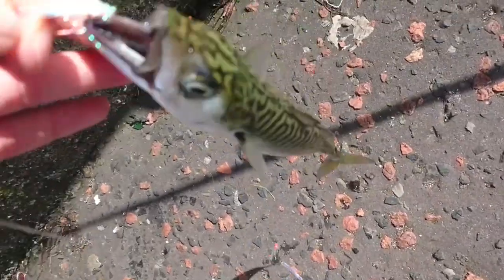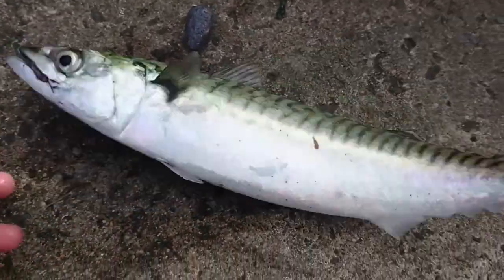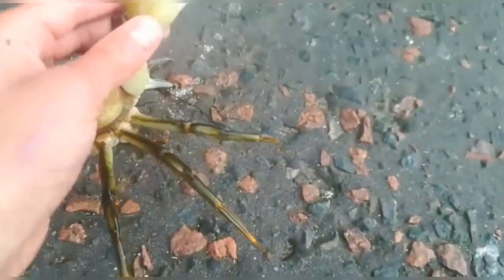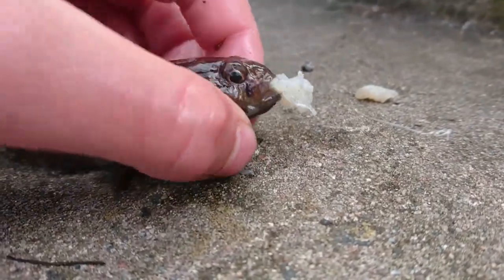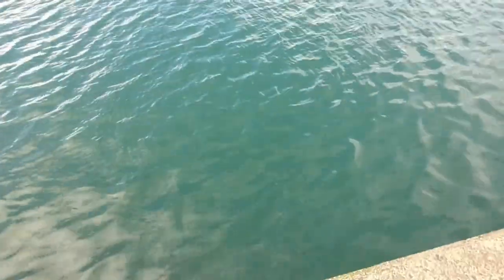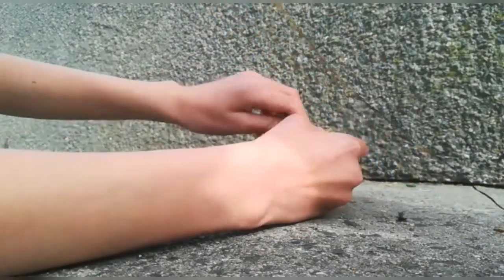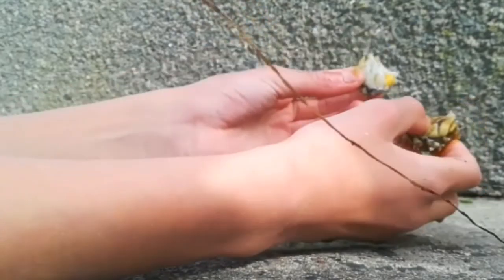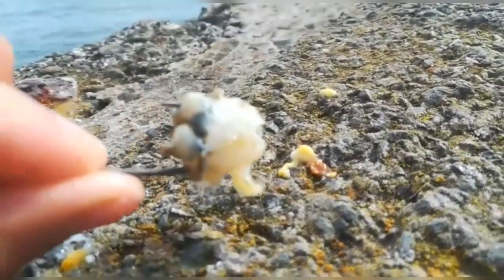Summer Pier Fishing - Mackerel, Rock Goby & Shore Crabs + Preparing Hardback Crabs for Wrasse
Epic day out on a pier, quite a few Mackerel around.

 I even caught a little Rock Goby in my crab trap.
Rock gobies must be my favourite fish, with their little innocent eyes, chubby cheeky and beautiful mottled brown skin.

Also a massive male Shore Crab and a few other smaller female shore crabs.